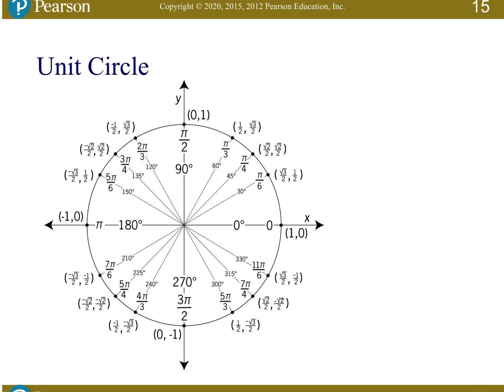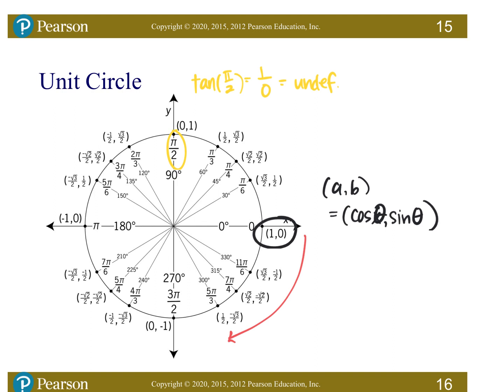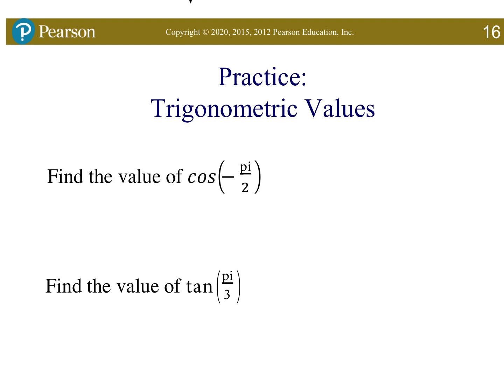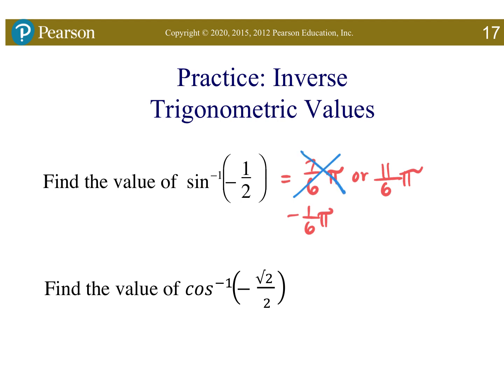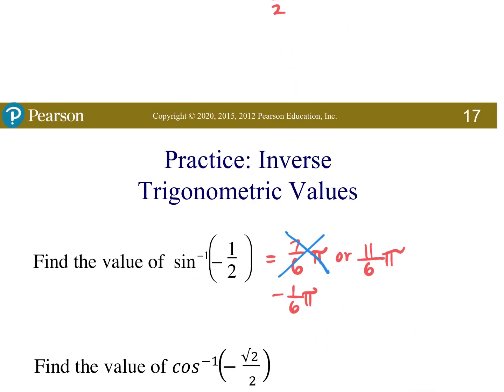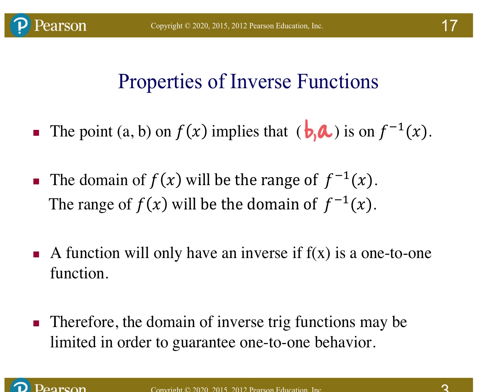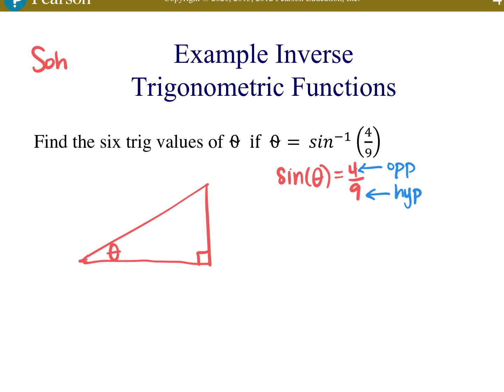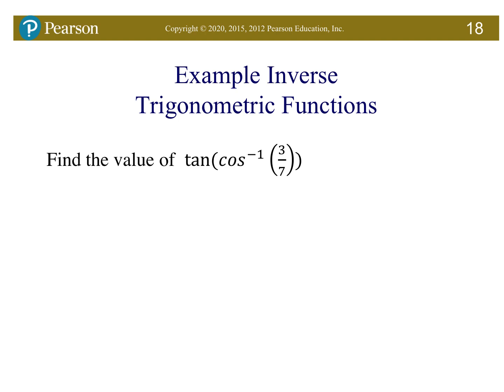AB Notes 0.6B (23)